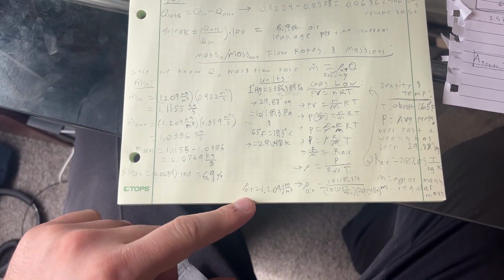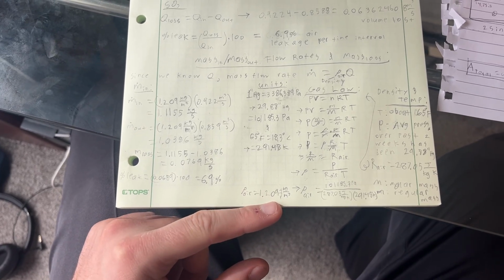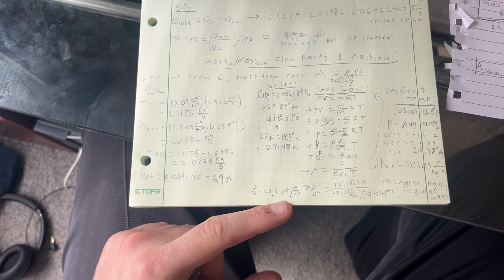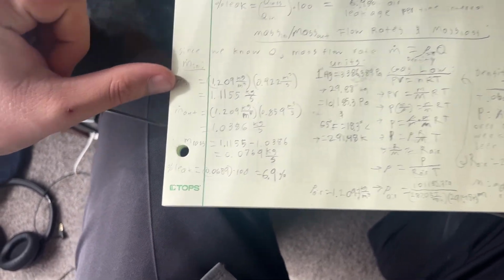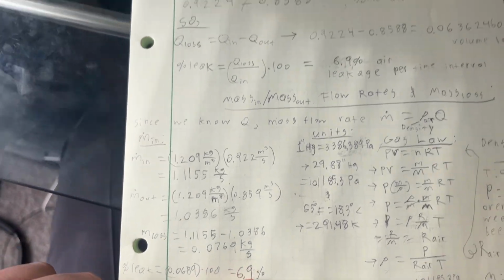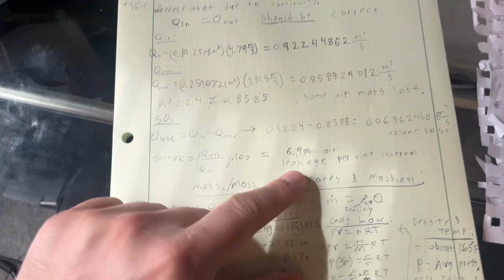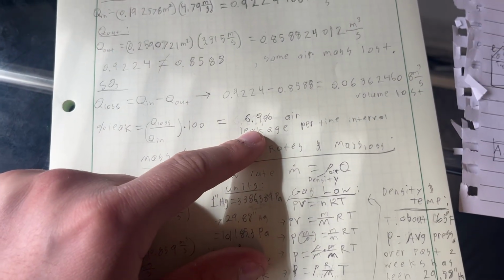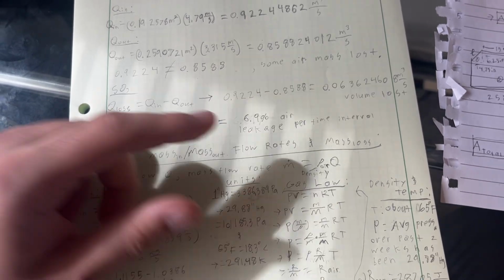Wind tunnel steps 2-4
Wind tunnel calculations steps 3 and 4